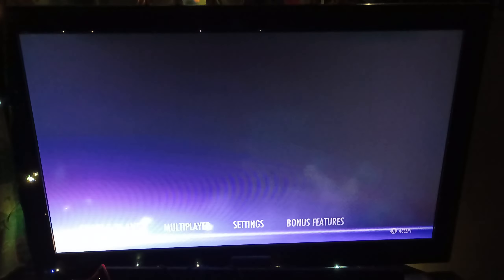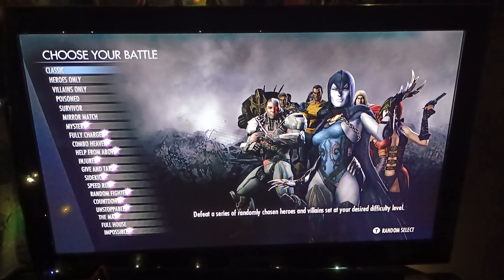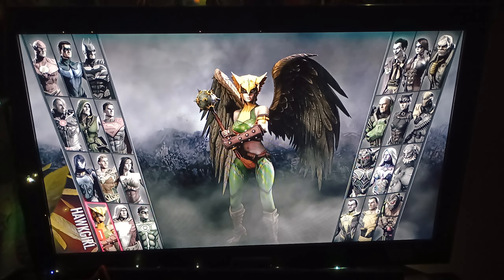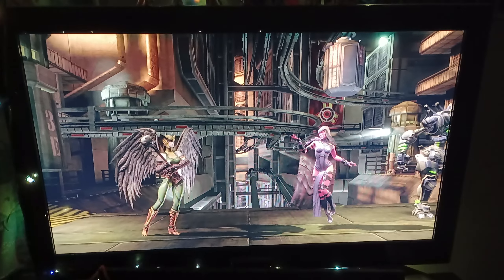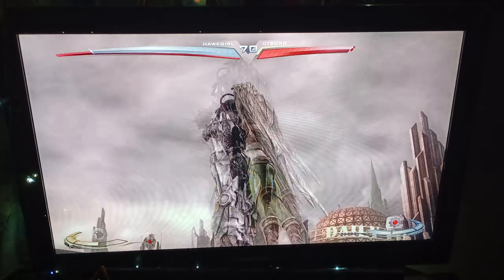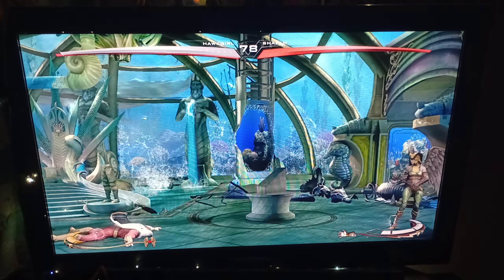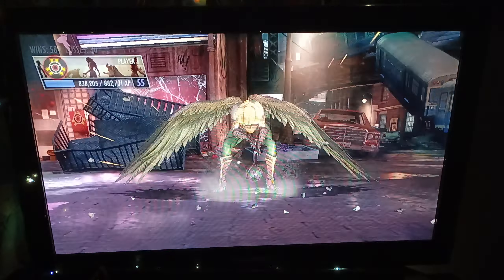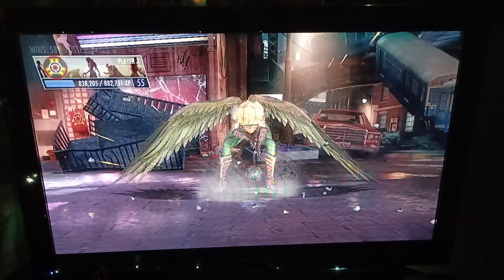Injustice Gods Among Us (Wii U) - Hawkgirl Classic Battles (Very Easy)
Just a quick recap in case you didn't hear in the video. Going to be taking 3 days off of making videos on YouTube or from making gameplay videos because there's been some stuff going on where the videos have been going slower and slower to upload, I've decided to take 3 days off and making these videos to see maybe if my phone will heal and recover for a little bit from these videos and give it a rest. Hopefully that works. Anyway this is the last superhero character to play as in Injustice Gods Among Us Wii U. We shall go through classic battles very easy difficulty with Hawkgirl, after she's taken care of, for the next video we shall start going into all the super villain characters to play classic battles very easy difficulty with.